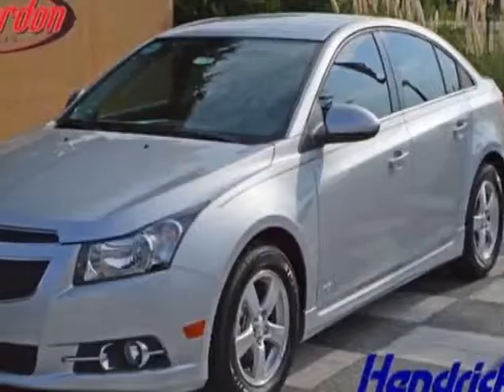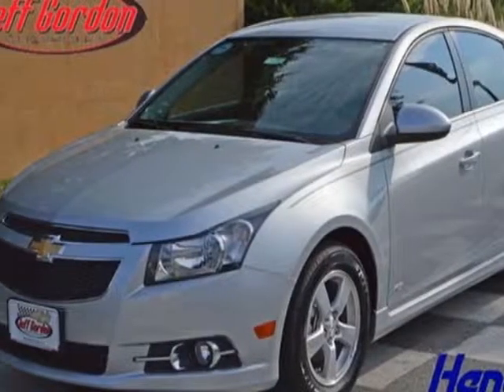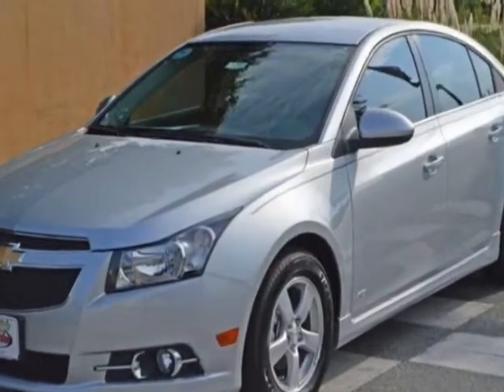2013 Chevrolet Cruze 4dr Sdn Auto 1LT Sedan - Wilmington, NC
Jeff Gordon Chevrolet, Wilmington, NC - Chevrolet Cruze Sedan 1LT